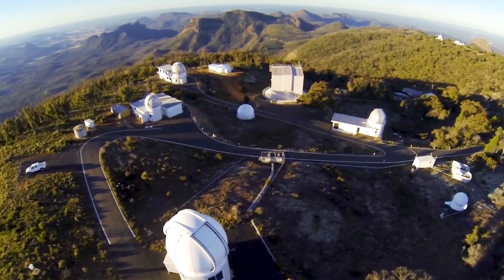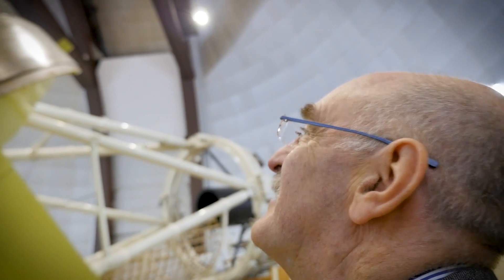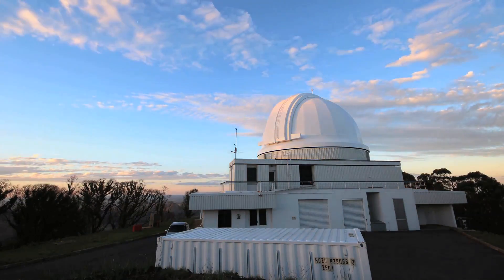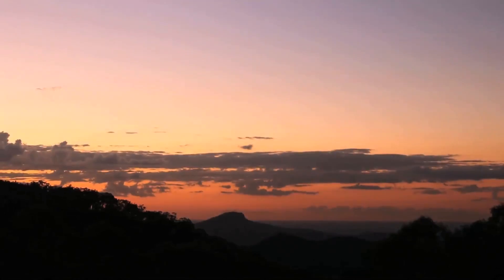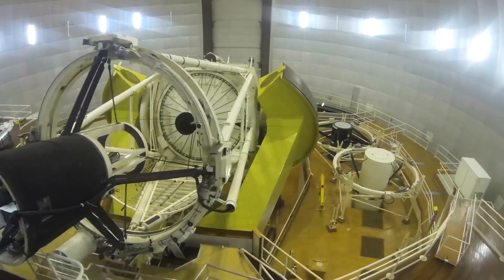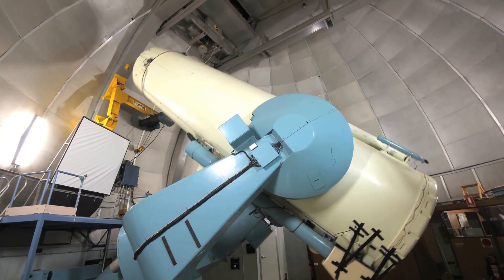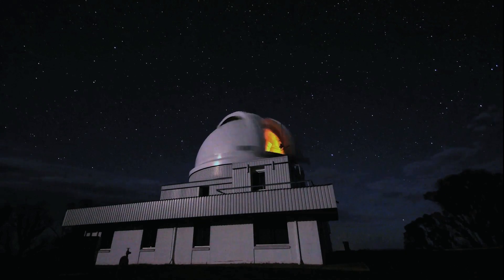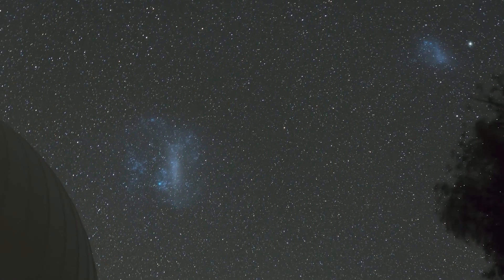Dark Sky Guidelines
The NSW Government has developed the Dark Sky Guidelines to educate business and residents about key lighting principles and controls to protect the dark sky.